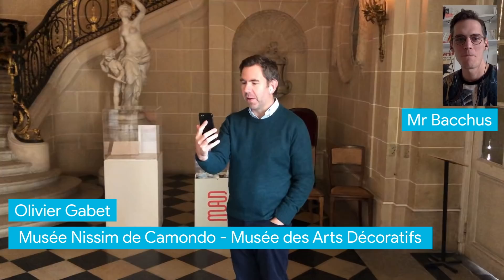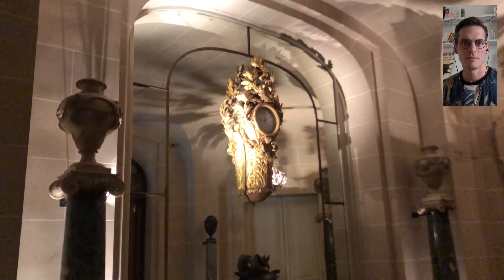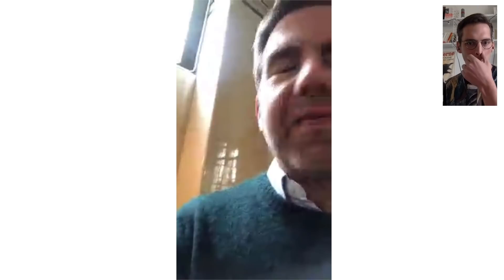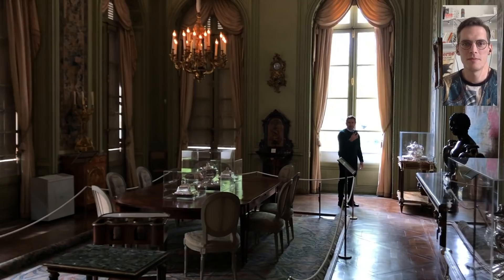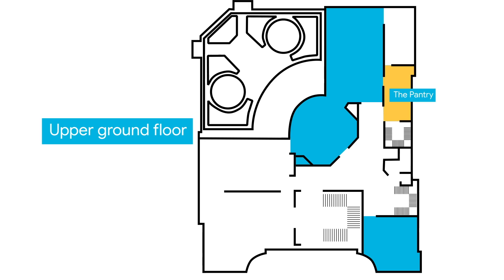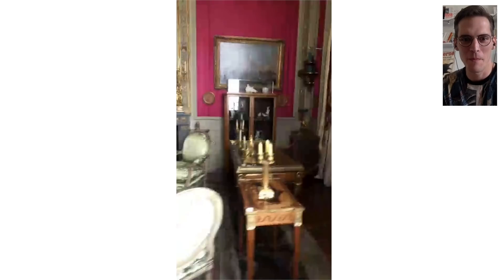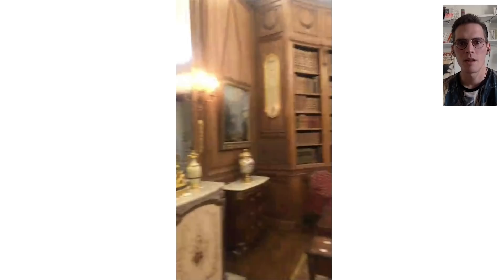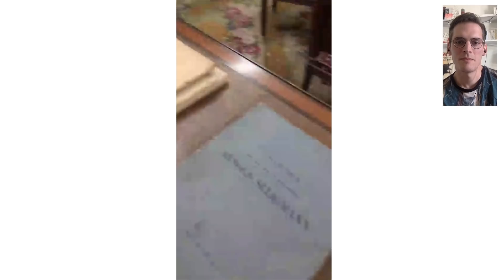ART for TWO : Musée NISSIM de CAMONDO x Mr Bacchus | Google Arts & Culture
Olivier Gabet, director of the Musée des Arts Décoratifs, and Mr Bacchus, digital curator, invite you on a tour of the beautiful townhouse that this institution once was.

Check out the books in the library and sneak into the kitchen that saw many fancy dinners being cooked for the early 20th century Parisian high society.